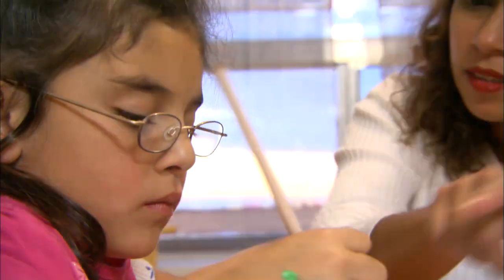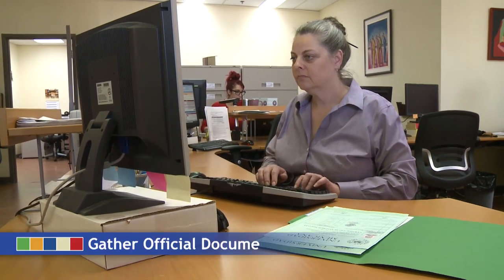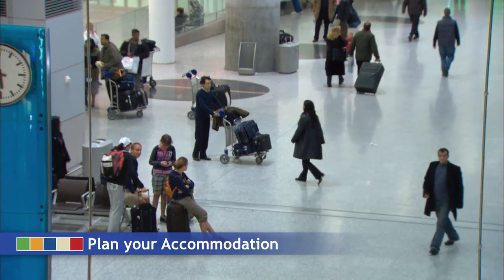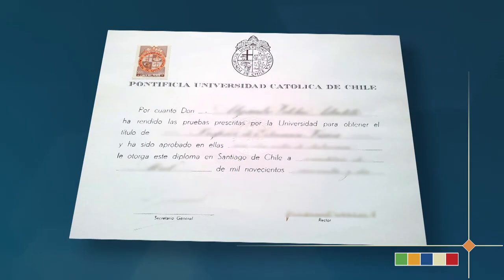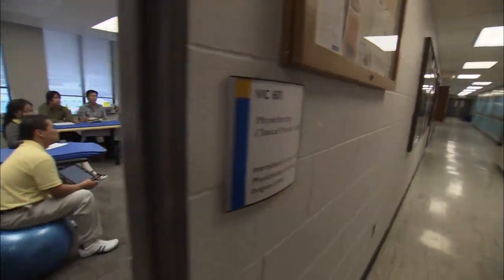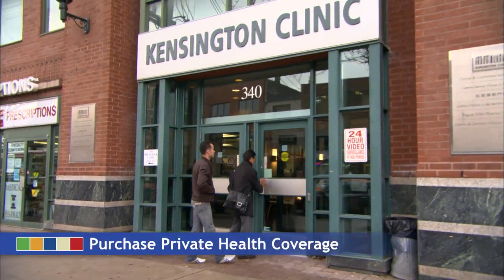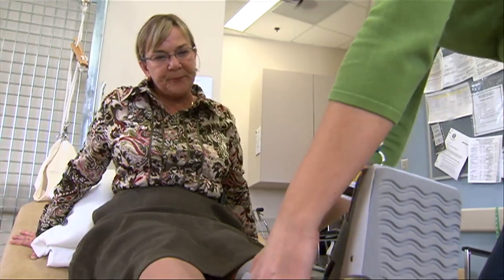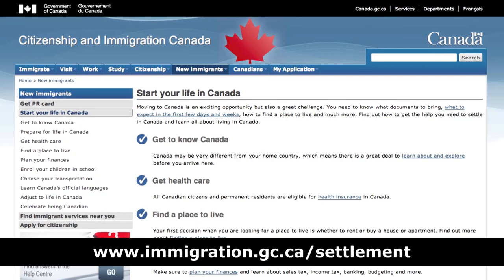Before You Arrive in Canada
This video will help you get ready for your new life in Canada. It will explain some of the things you should do before you leave your country of origin to make sure you are prepared when you arrive in Canada.

Topics include learning English and French, gathering official documents, getting ready to find work, Canada's health and education systems and much more.

This video is part of the Welcome to Canada video series available on Immigration, Refugees and Citizenship Canada's YouTube playlist, Immigrating and Settling in Canada: